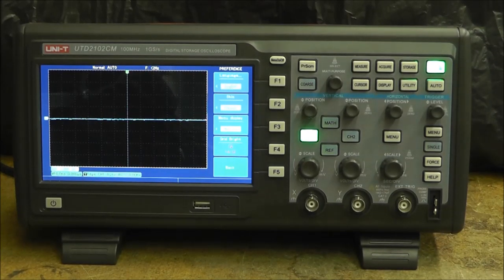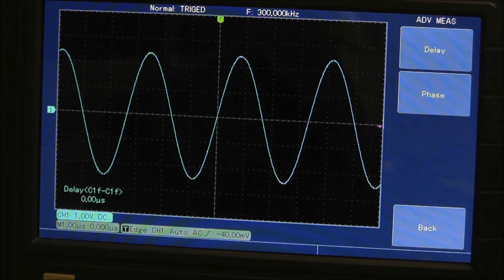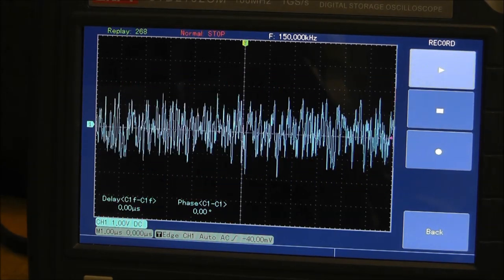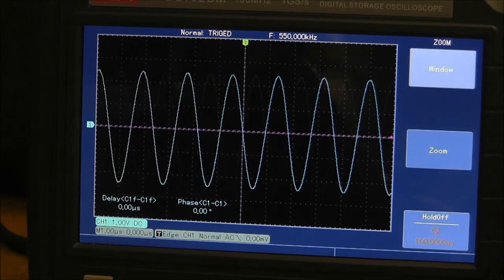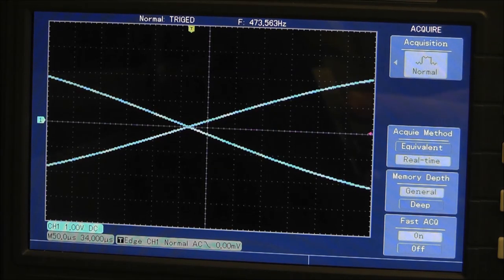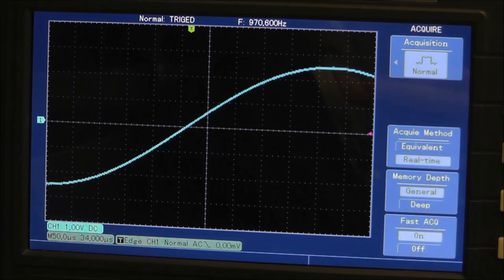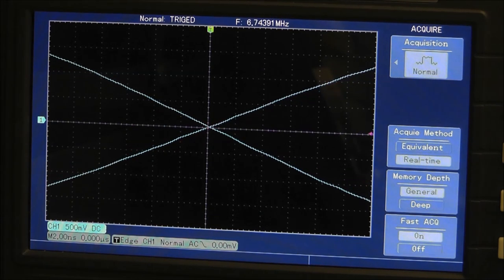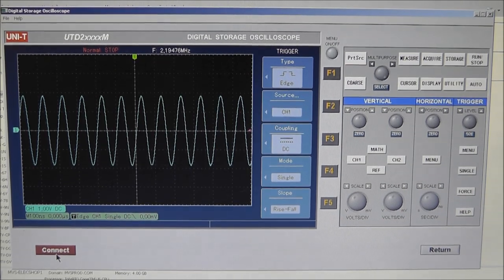UNI-T UTD2102CM Oscilloscope full demo review all functions. & trying to show waveform Capture rate.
I was asked to do a demo of the UNI-T UTD2102CM Oscilloscope that was donated to me by Steve. a fellow researcher/ supporter.

for me i really like this scope. it functions well and is easy even for an Amateur to use.  i have also put this to the test with high voltage spikes, big EMP pulses and the like. the scope has recovered from all i Have thrown at it so far ...

happy owner here.

 One can see me UN-package this as well as use it in the several videos below:

i hope this video helps others trying to find more info this scope.

god bless

~Russ gries